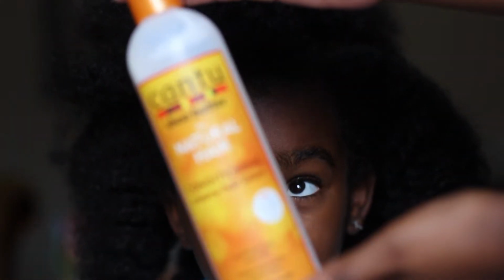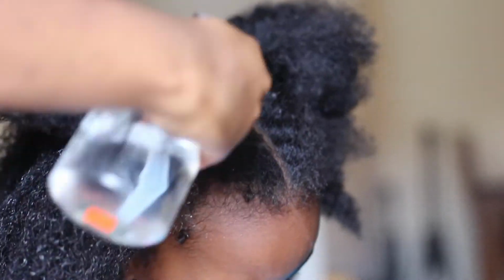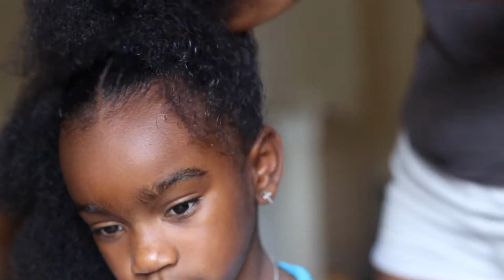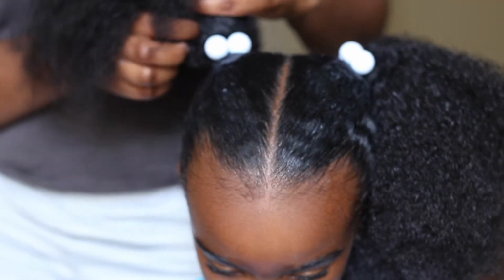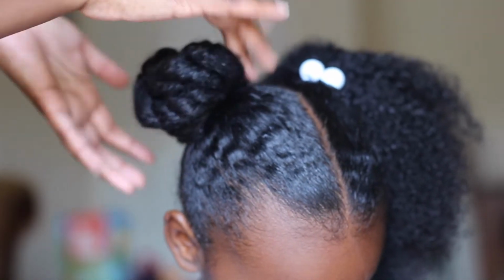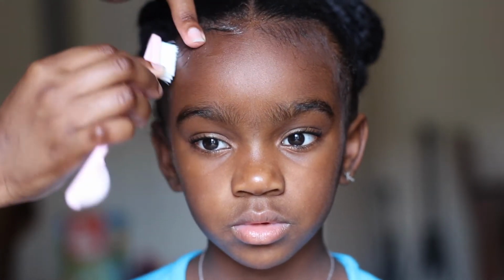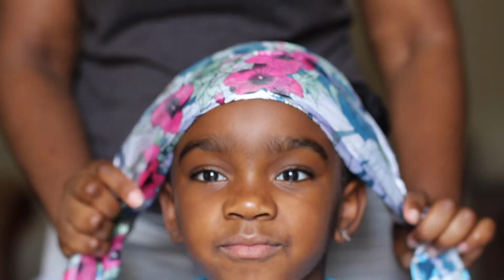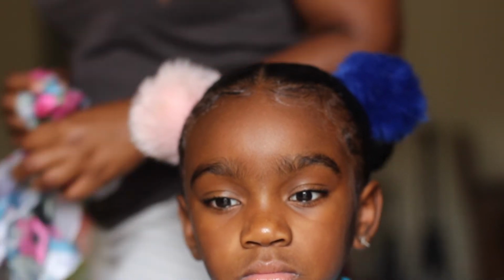Protective Buns Style For Kids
Hey y'all, I'm back with another hair video! In this one I'm demonstrating a very simple 2 bun hairstyle that I did in Laila's hair. If you have any hairstyle suggestions please let me know down below.

A S  M E N T I O N E D:
Cantu Shea Butter conditioning creamy hair lotion
ECO Styling Gel
got2b Styling Glue
Wide tooth comb, rat tail comb, brush, edge brush, and hair balls

New Videos Uploaded Weekly!
Sub Count: [...]

Business Instagram | @shop_beautybyravyn

3901 MacArthur Blvd.